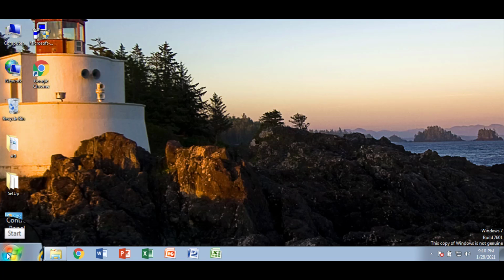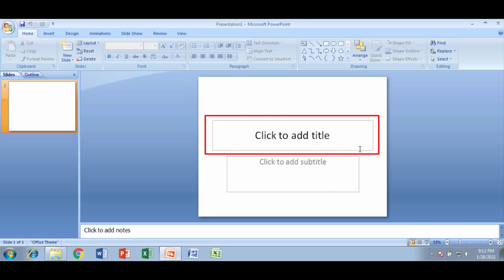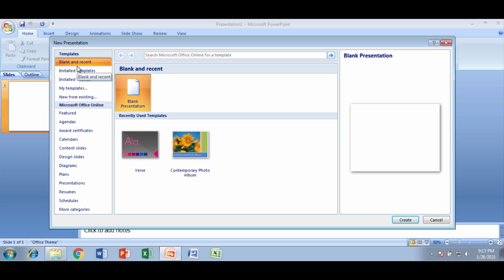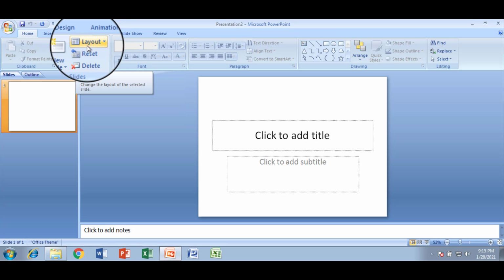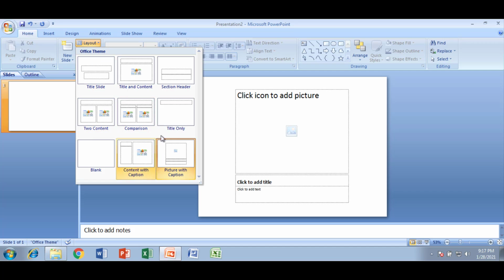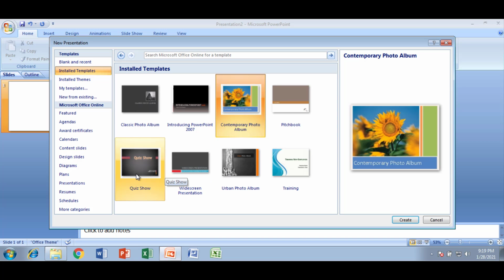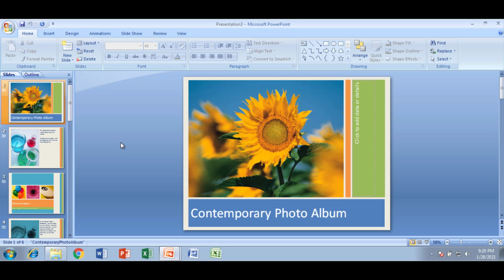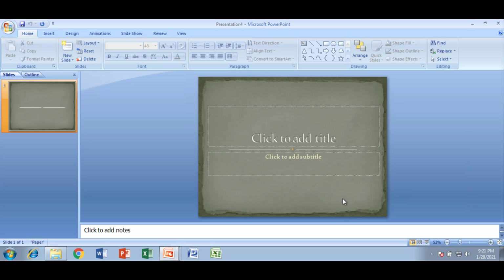Computer: STD 5 PART 1 PowerPoint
This video is for STANDARD  students.

Computer: STD 5 PART 2 MS Word: Header, Footer, Change Case, Page Border and Page Colour

COMPUTER GUJARATI

IMAGE SOURCE:-